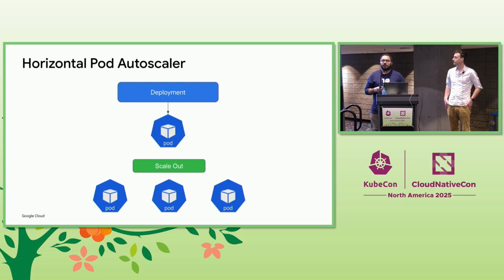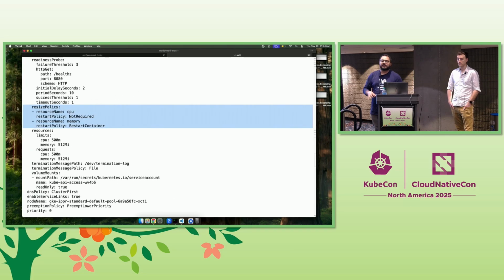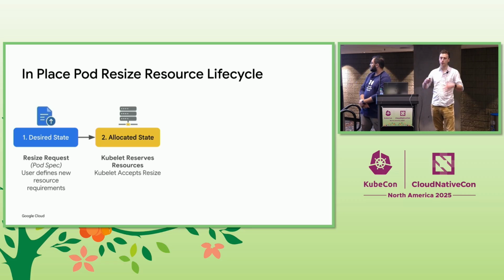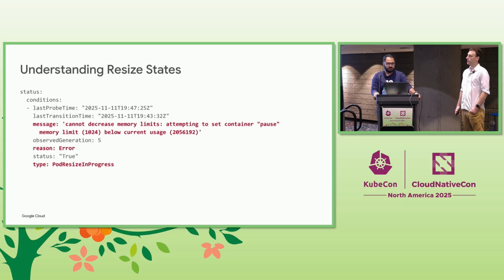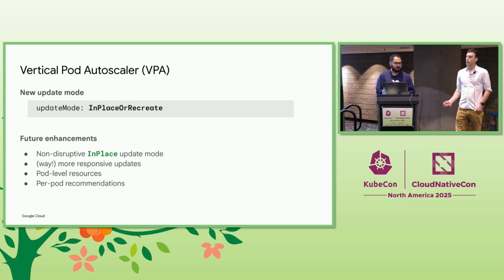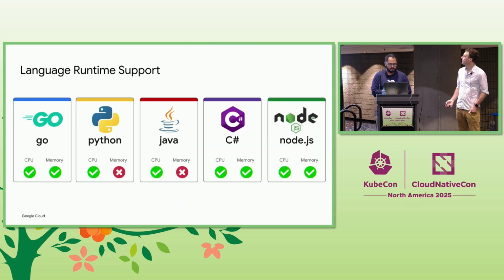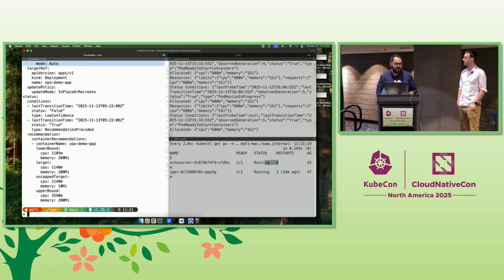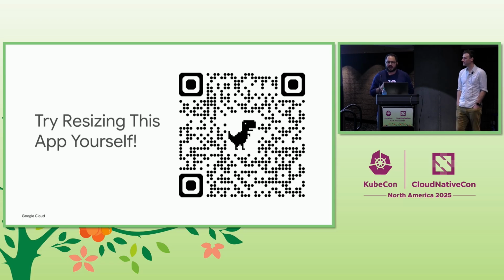In-Place Pod Resize in Kubernetes: Dynamic Resource Management Without... Tim Allclair & Mofi Rahman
In-Place Pod Resize in Kubernetes: Dynamic Resource Management Without Restarts - Tim Allclair & Mofi Rahman, Google

Adjusting resource requirements in Kubernetes traditionally meant disruptive Pod restarts. This session introduces the In-Place Pod Resize feature, which enables dynamic CPU and memory adjustments for running Pods. We'll explore how this feature allows on-the-fly resource changes with minimal disruption to reduce downtime for stateful applications, batch jobs, and other restart-sensitive workloads.

Attendees will learn about:
- The core concepts and mechanics of in-place pod resizing
- Practical use cases: when, why and how to use in-place resizing
- The current limitations and the future roadmap

Join us to discover how to leverage this powerful feature for more resilient and efficient Kubernetes deployments.